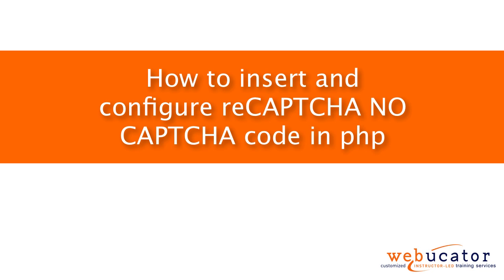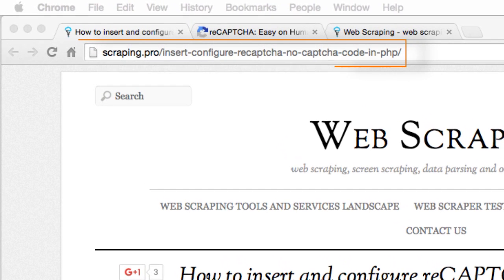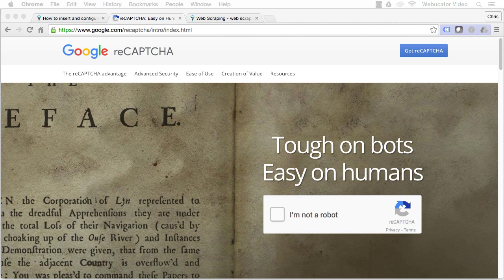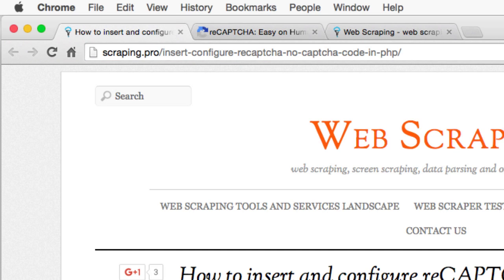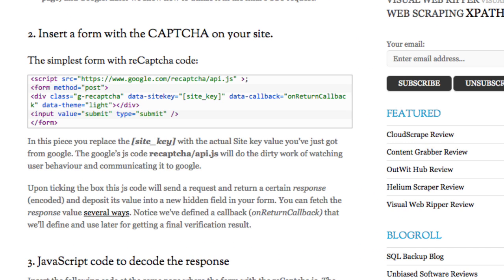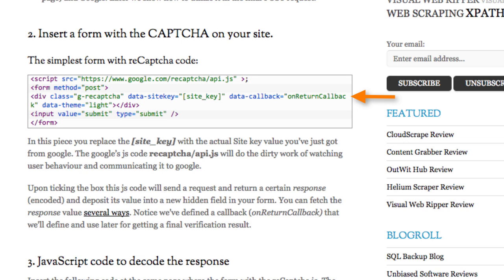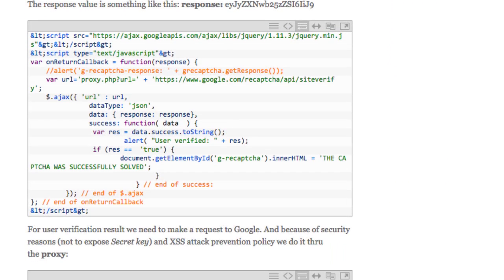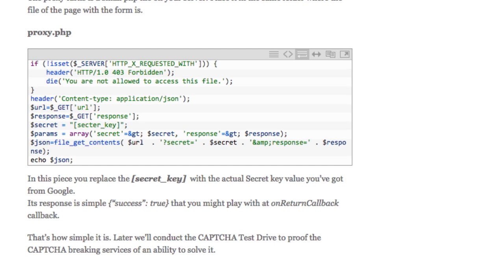How to insert and configure reCAPTCHA NO CAPTCHA code in php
In this video, we show how to insert and configure reCAPTCHA NO CAPTCHA code in php.  The video was inspired by a blog post by Igor Savinkin